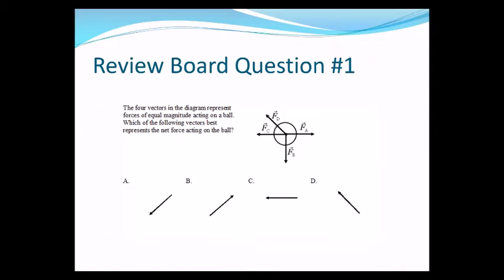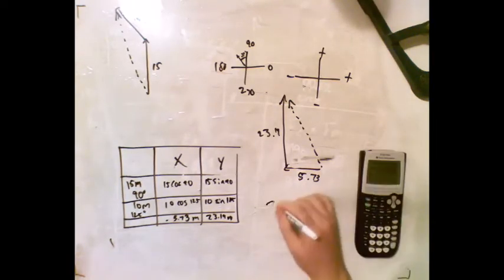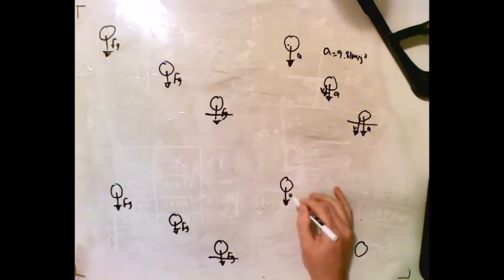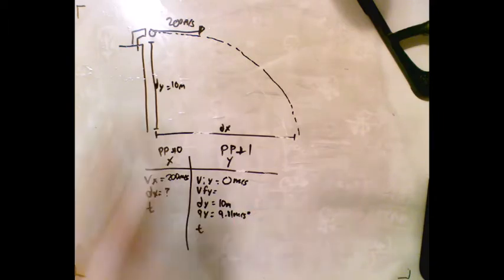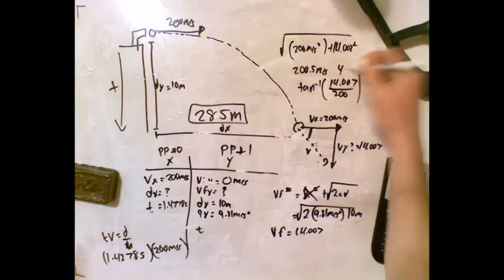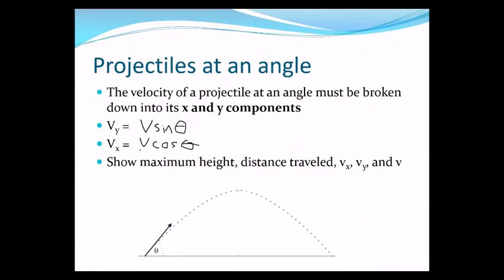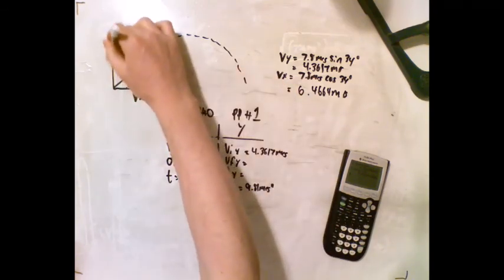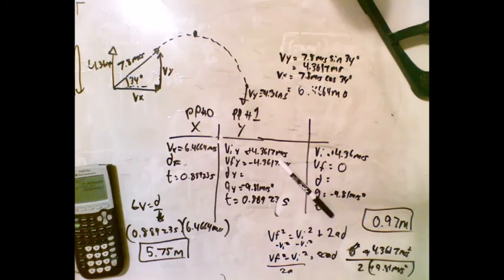6 Projectile Motion